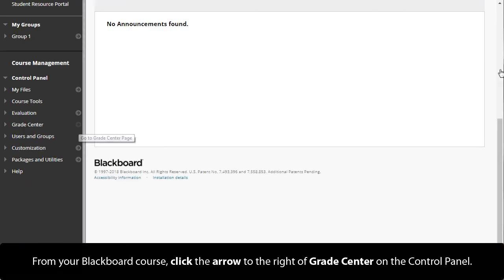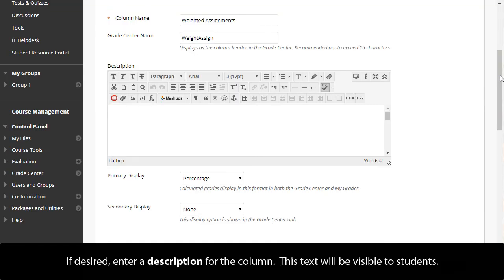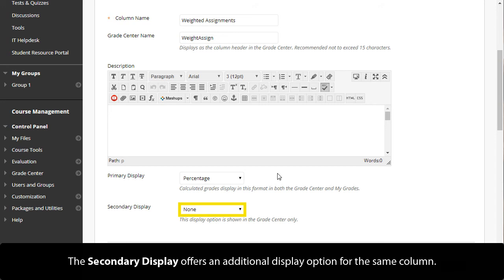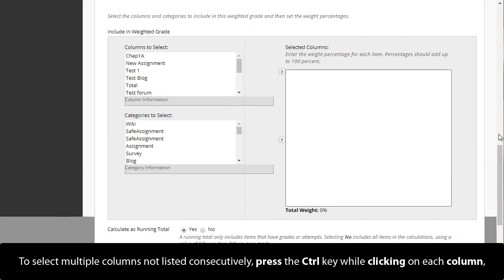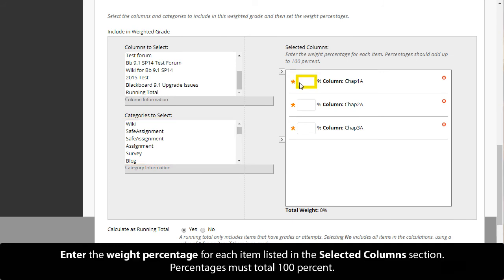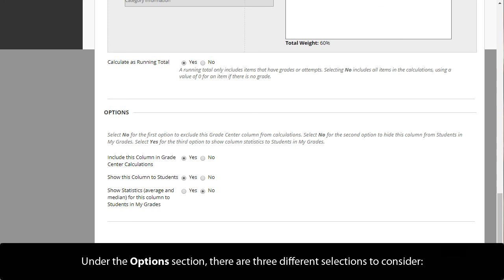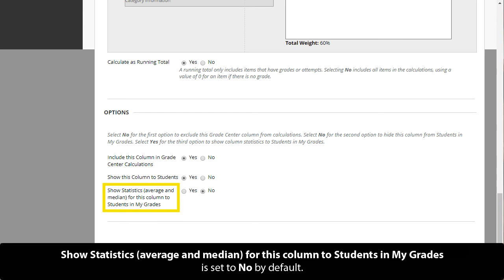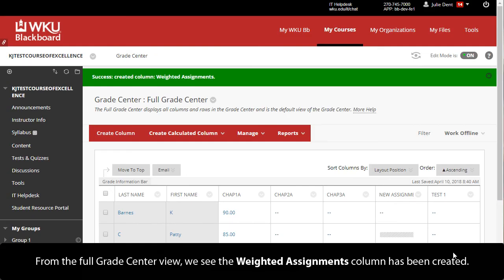Creating Weighted Grade Columns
Learn how to create Weighted Grade Columns in Blackboard.